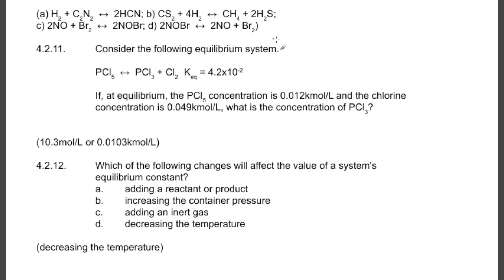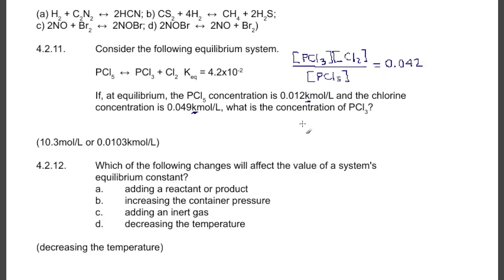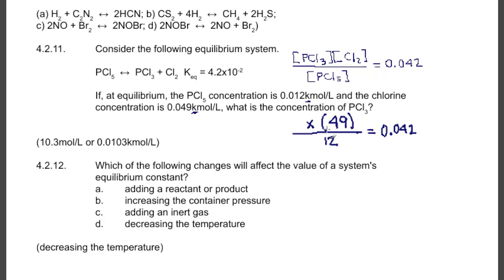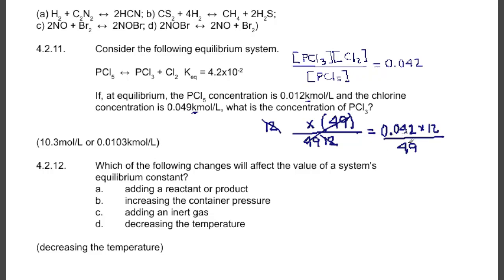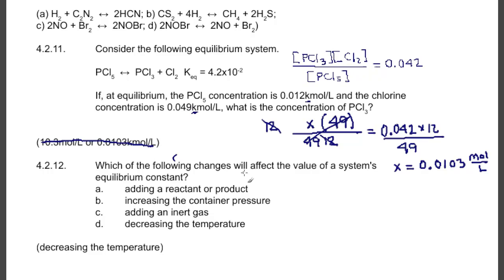4.2.11-4.2.12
Questions about how equilibrium systems behave.